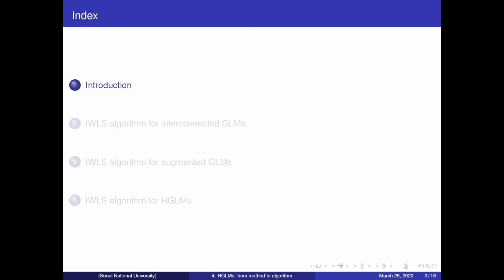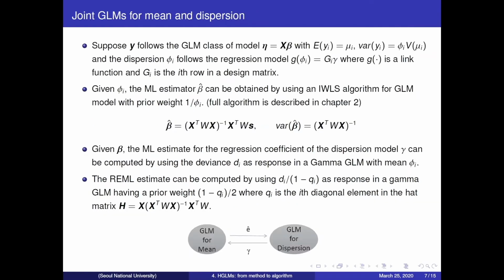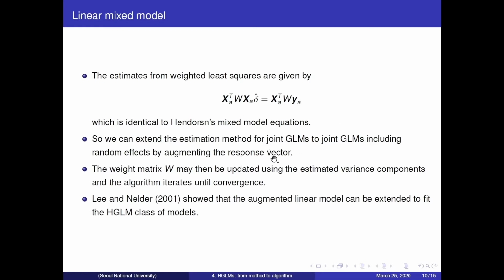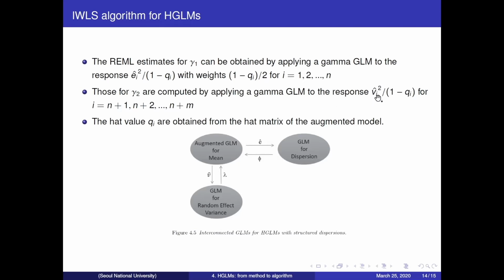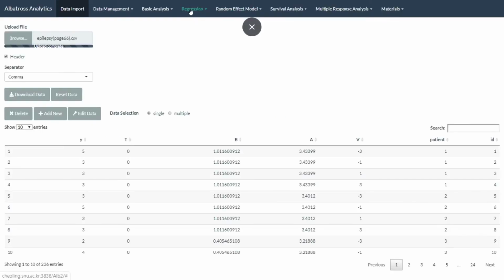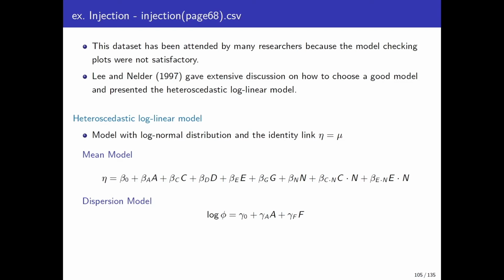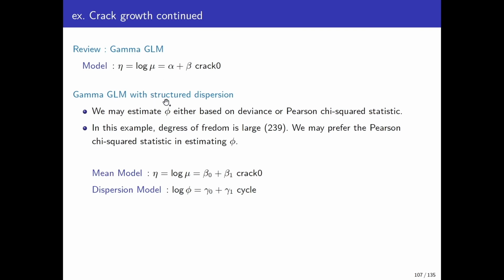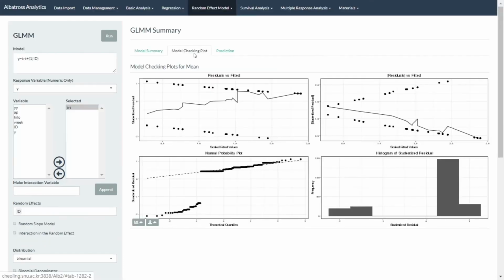IDESKRIPSI Episode 2: Hierarchical Likelihood GLM-IWLS PROCEDURES (MEDICAL STATISTICS)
Hallo Mahasiswa semester akhir.
Episode 2 membahas bagaimana penggunaan hierarchical likelihood generalized linear model dengan konsep Iterative Weighted Least Squares (GLM-IWLS). Pada studi kasus menggunakan data Epilepsy longitudinal (1990), Injection(1992), Crack Growth (1978), Bacteria (MSHR 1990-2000),

Video ini merupakan bahan ajar di Department of Statistika, Seoul National University (SNU),Korea Selatan.

Metode ini dapat digunakan untuk penelitian level bachelor, master, dan PhD degree untuk banyak study kasus!